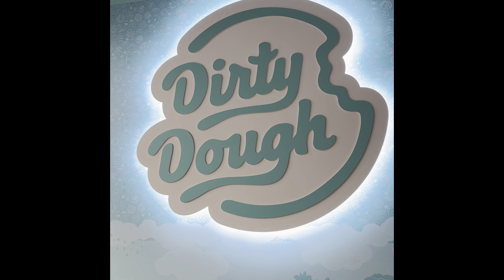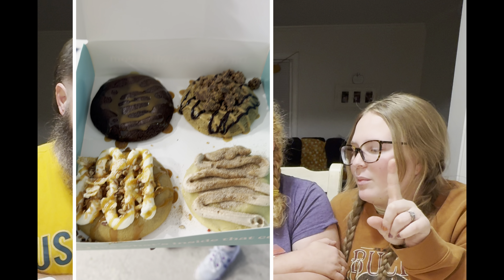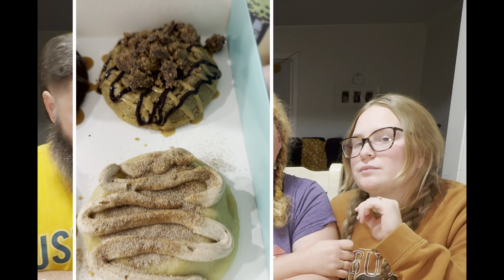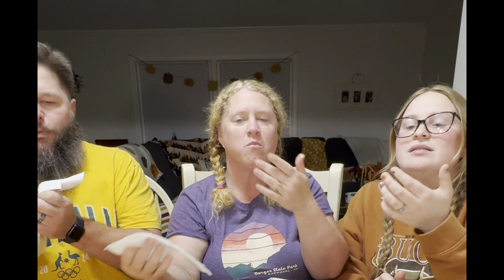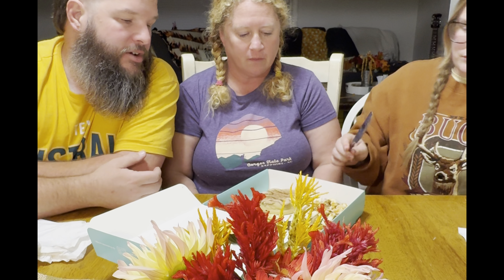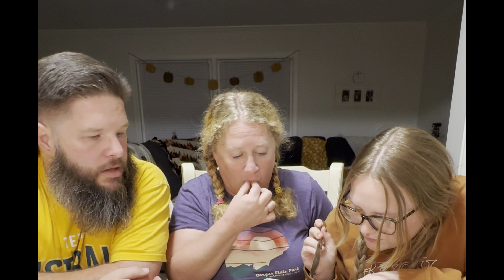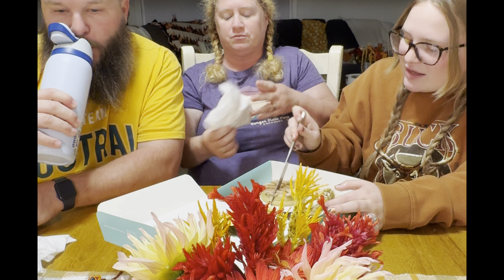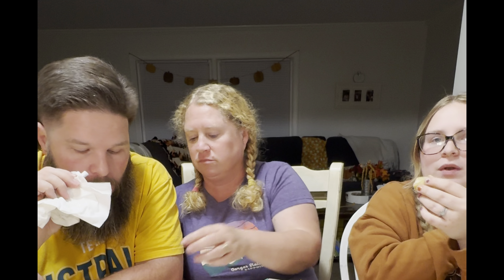Dirty Dough Stuffed Cookie Review 🍪 Hoosier Daddy